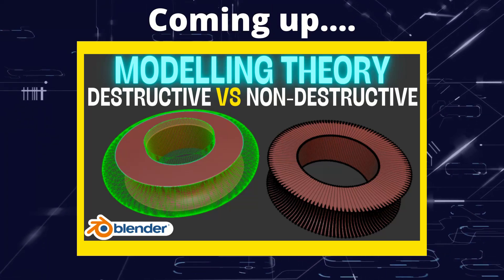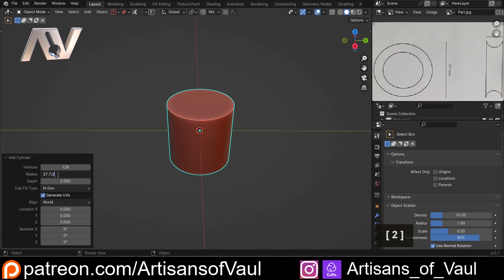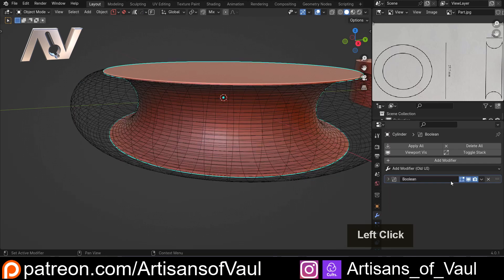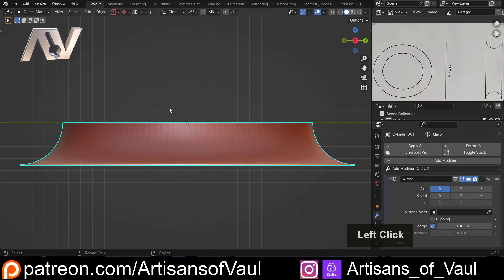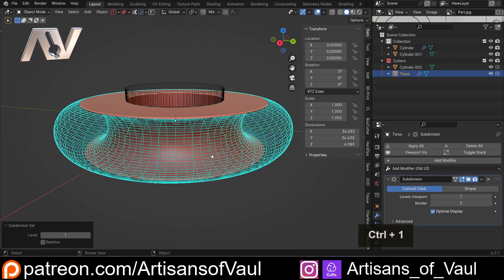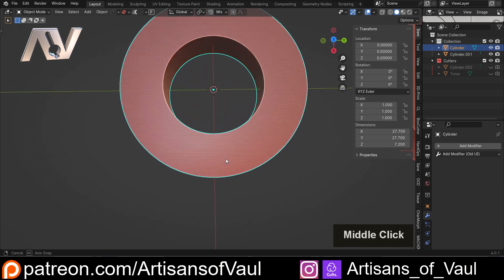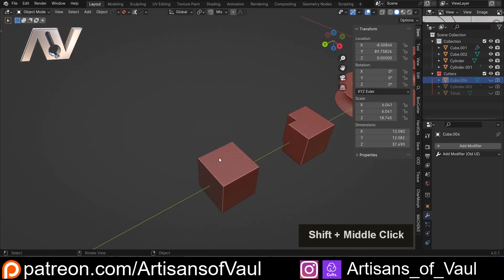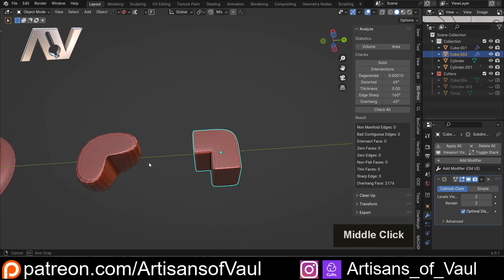Modelling Theory - Destructive vs Non-Destructive in Blender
This modelling request seemed like a great opportunity for a video looking at some modelling theory.  Some people get far too hung up on the destructive vs non-destructive "debate" but really the answer is do what you prefer and what suits your purpose.